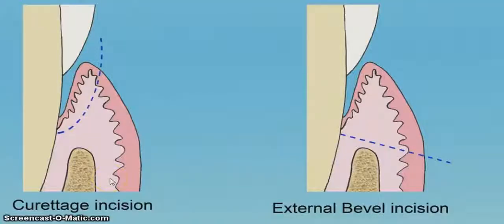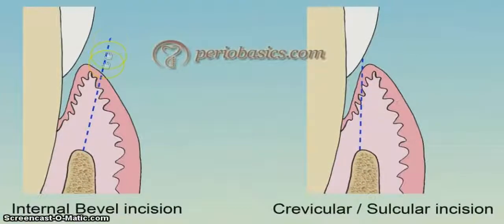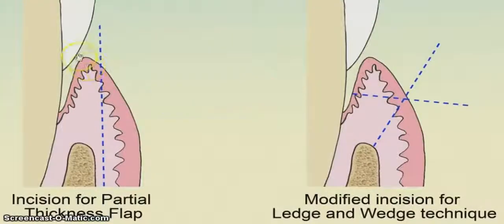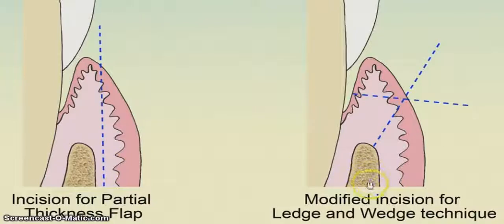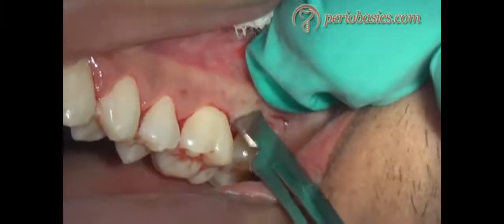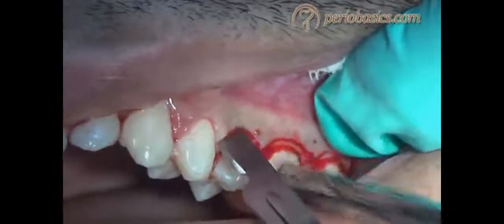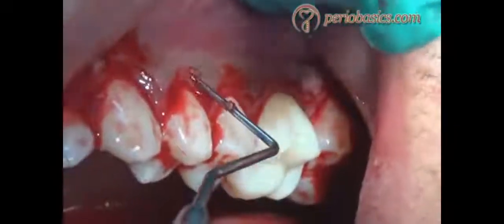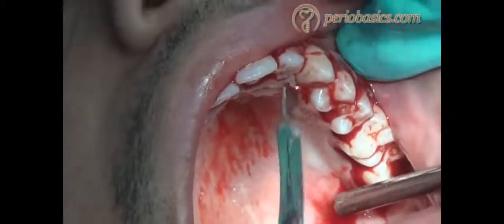How to put internal bevel incision